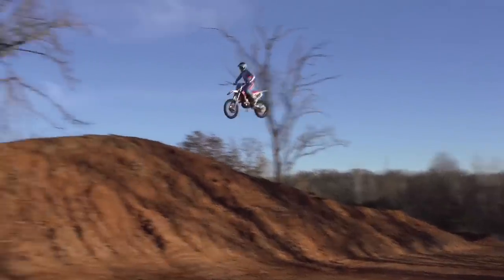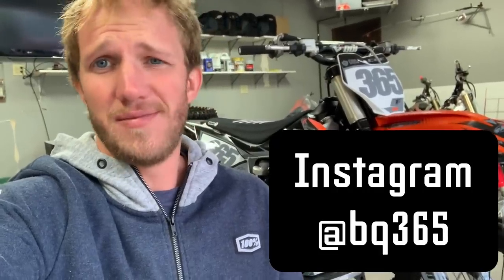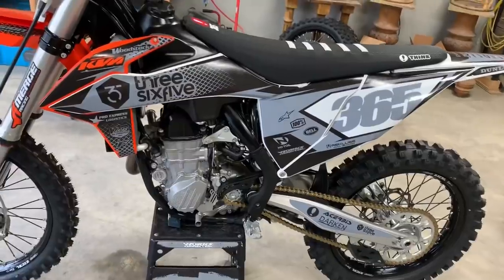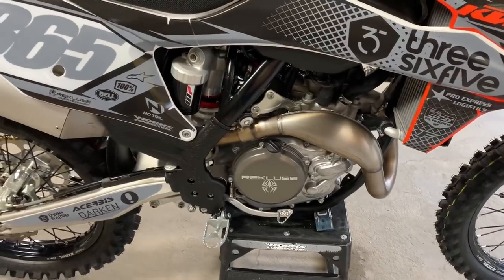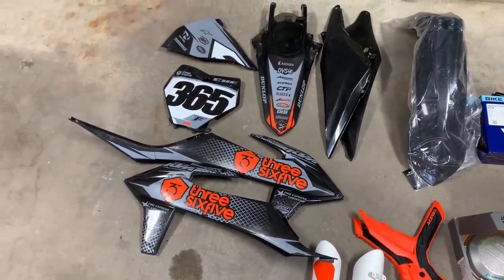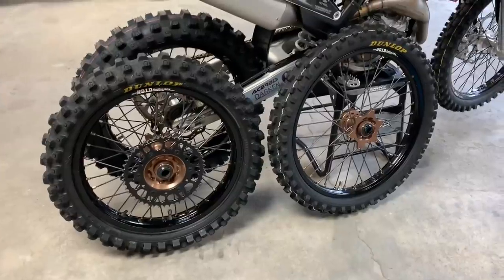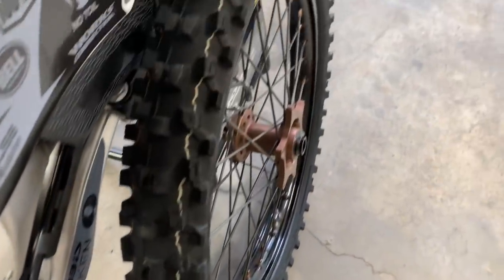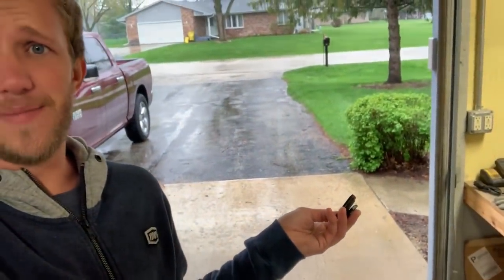FOR SALE!! 365 Vlogs w/ Brett Cue - 143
Bike and extras - 8500
Rims Plus wheels - 900